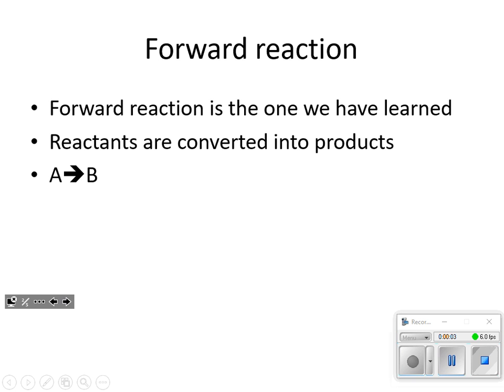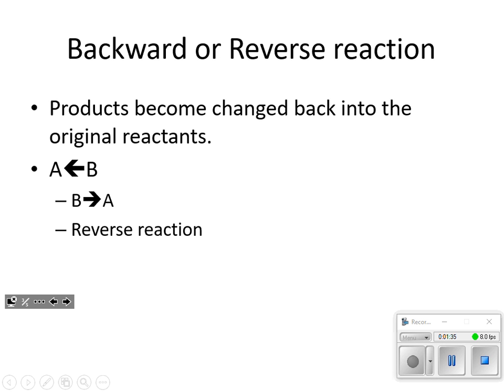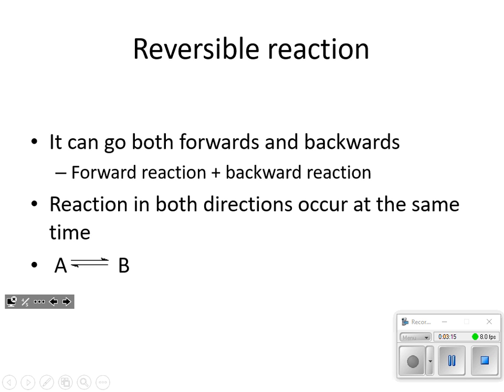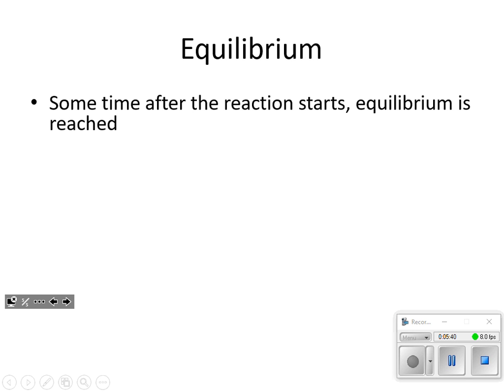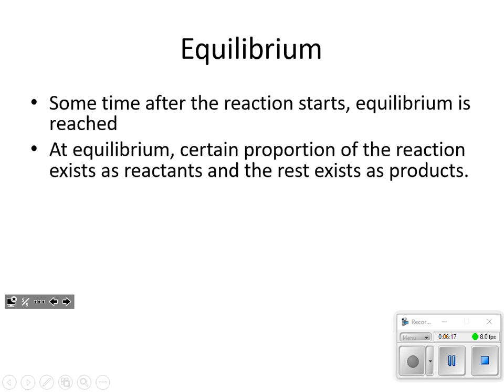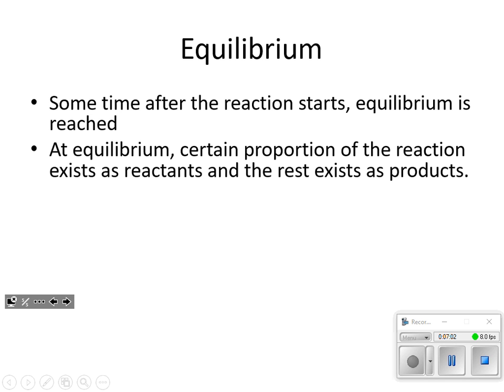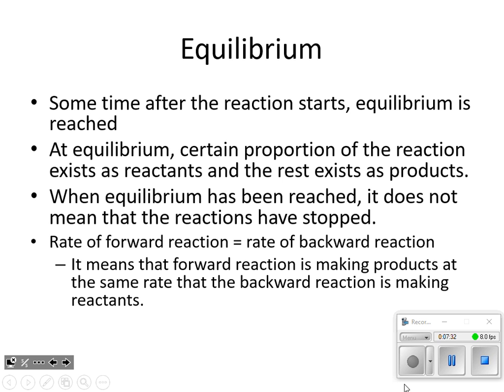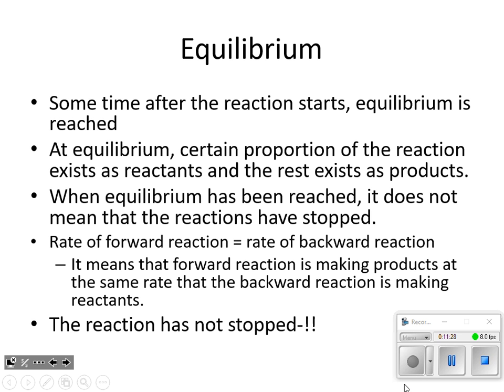equilibrim audio notes